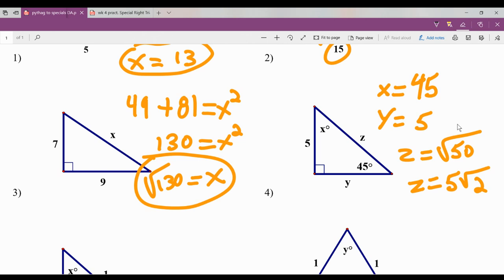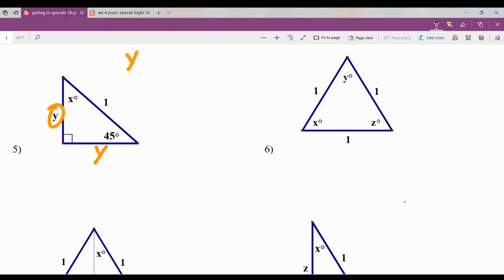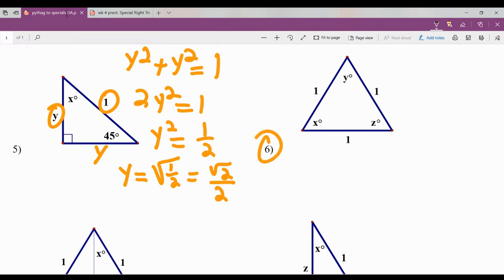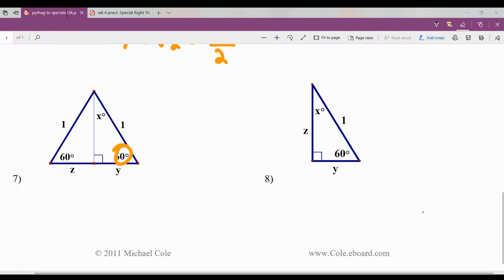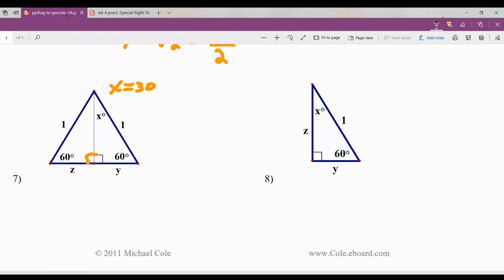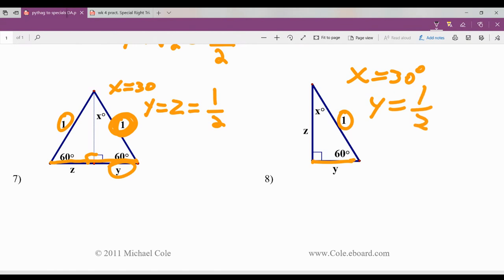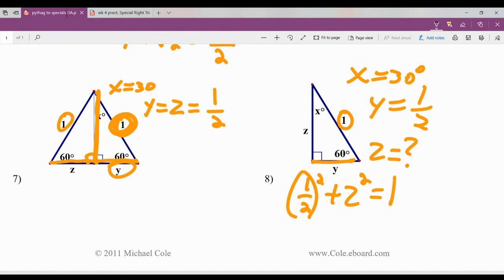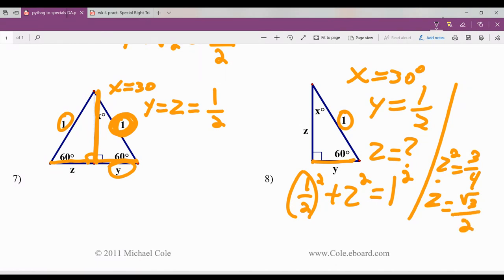Untitled: Apr 27, 2020 12:04 PM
AG2 Week 4 video 2